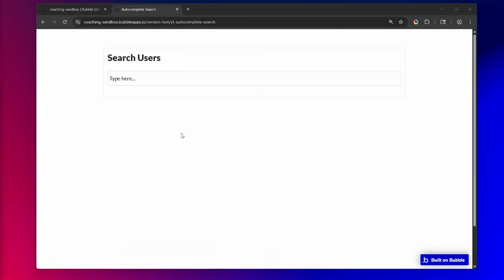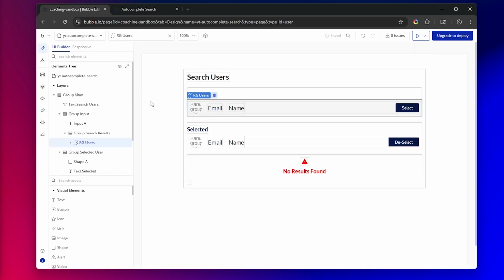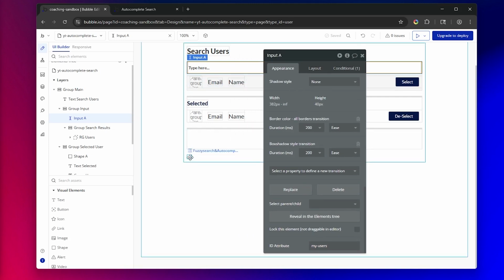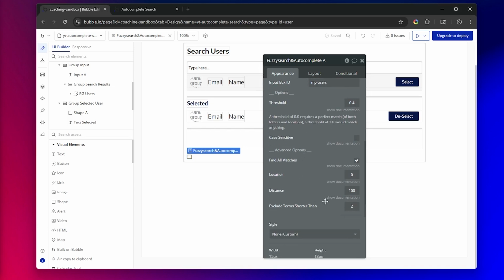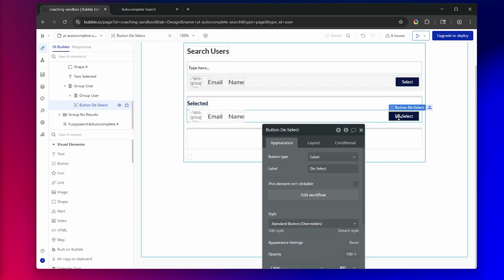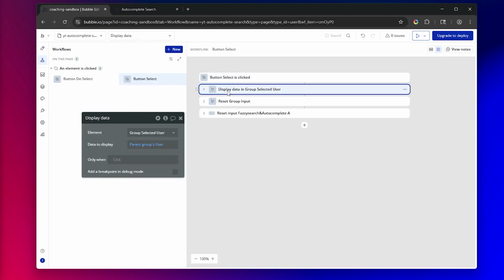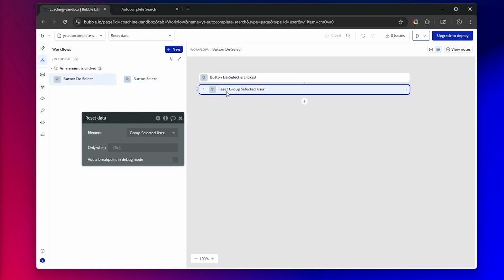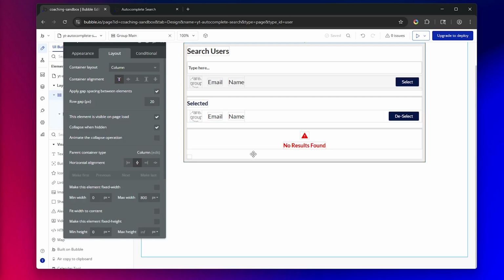How to Build a Smart Autocomplete Search in Bubble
In this tutorial, you'll learn how to build an autocomplete search feature in Bubble.io that feels lightning-fast and user-friendly, even when users make typos! This smart, type-ahead search experience is great for marketplaces, directories, internal tools, and so much more. Follow along to implement this feature in your own no code app.